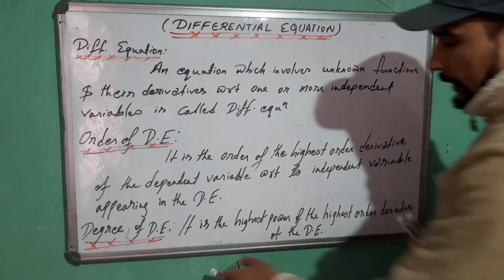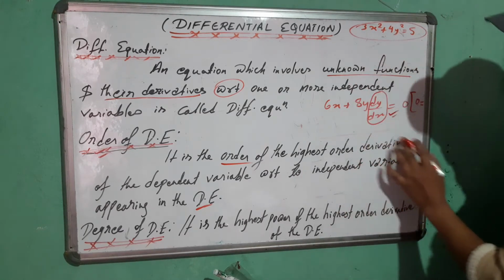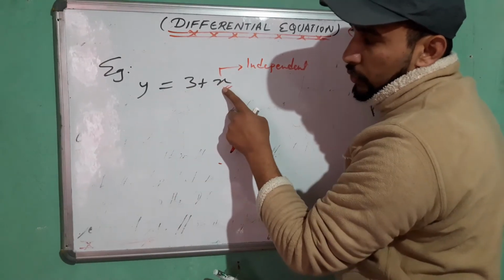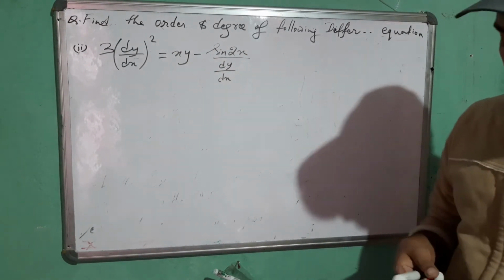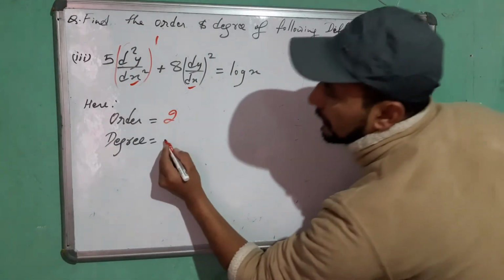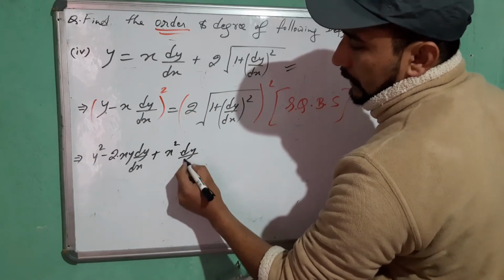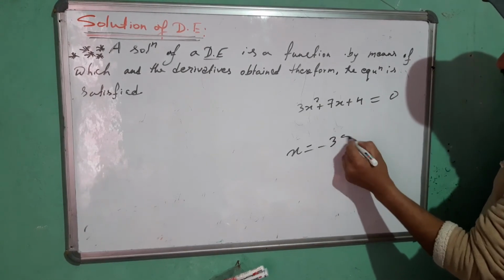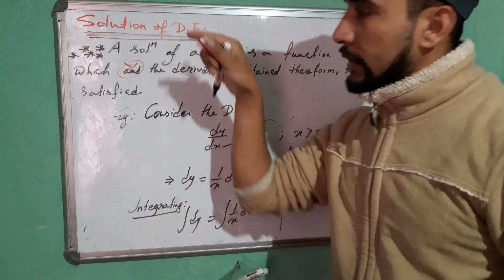Introduction to differential equation(Order and Degree) class 12